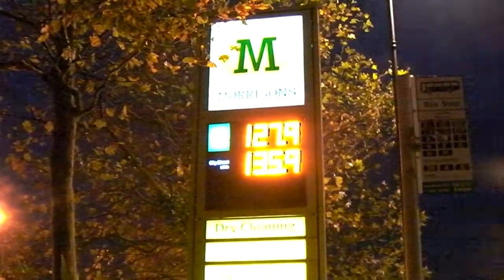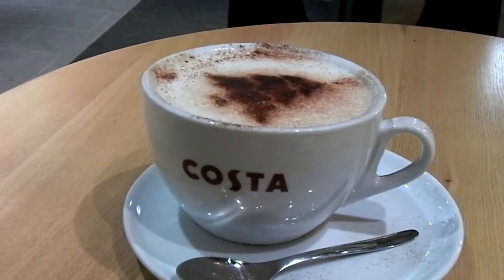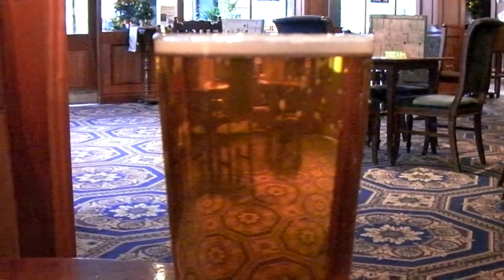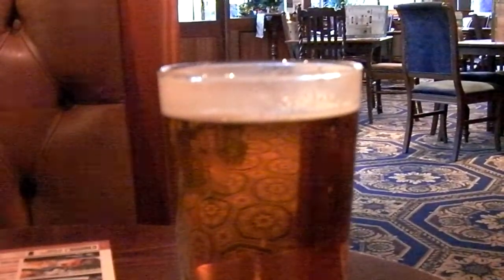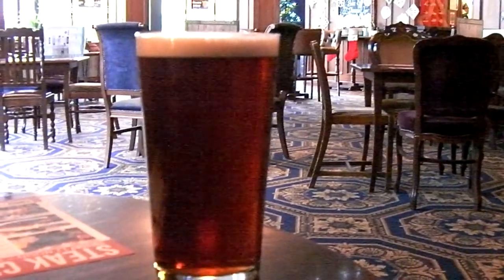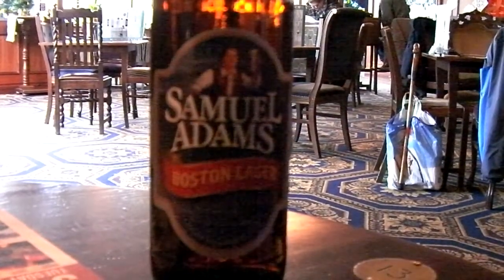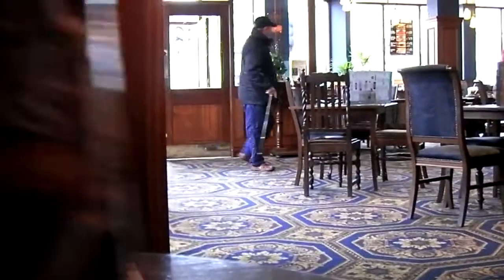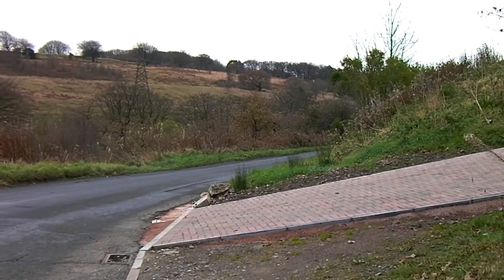Gas Issues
Emergency Beano, episode 7002.  This one without a haircut and a closed pub on the top of Caerphilly mountain.  Plan B sees me get another pub on the Ale Trail.  European One weather.